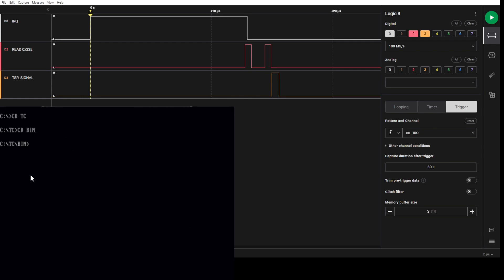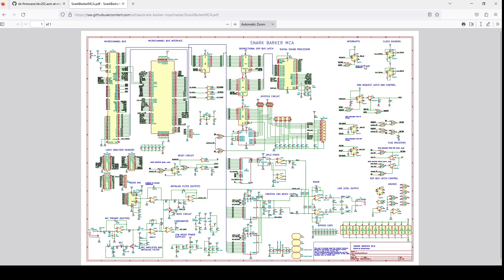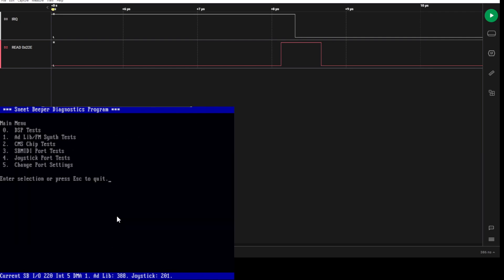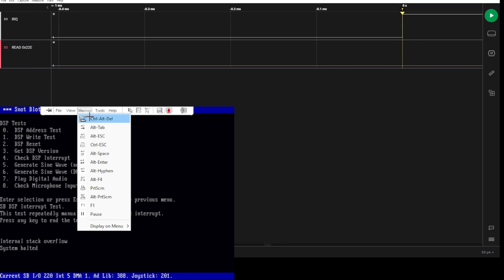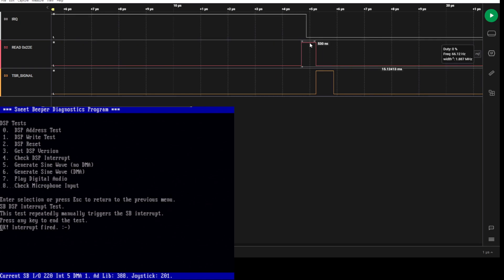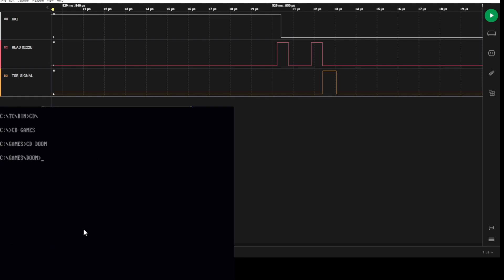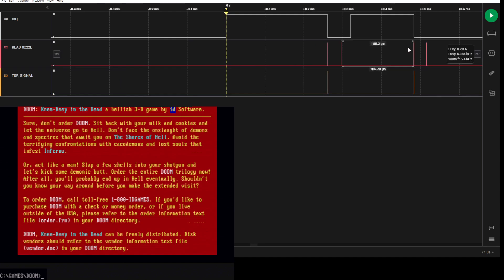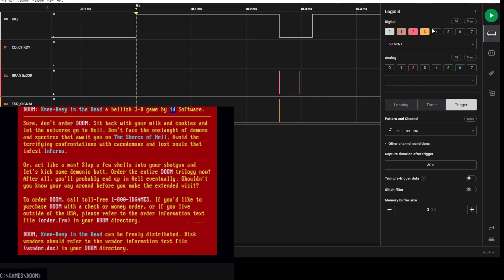Soundblaster / SnarkBarker Interrupts & Microchannel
just some elaboration on my previous video about the issue with  interrupt issues on microchannel/mca with soundblaster/snarkbarker.